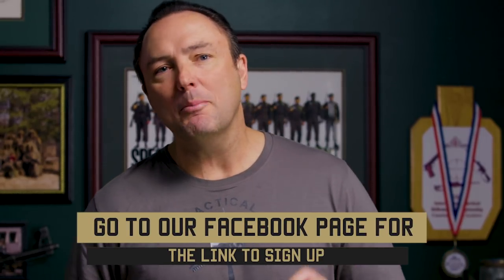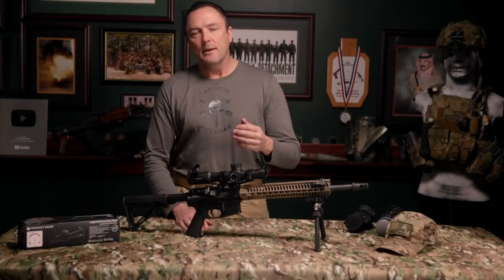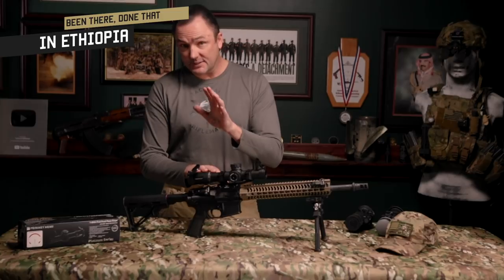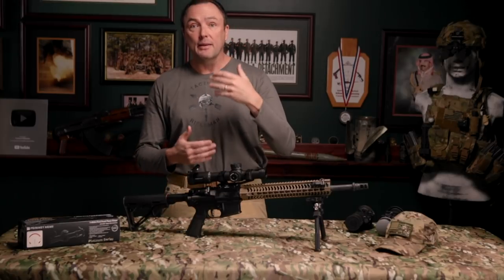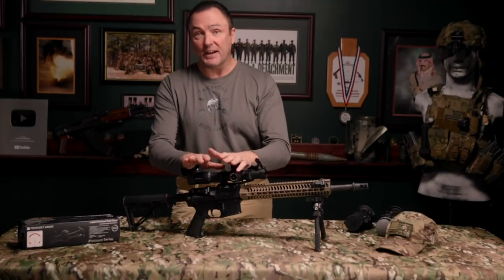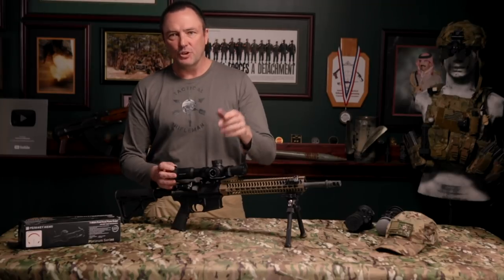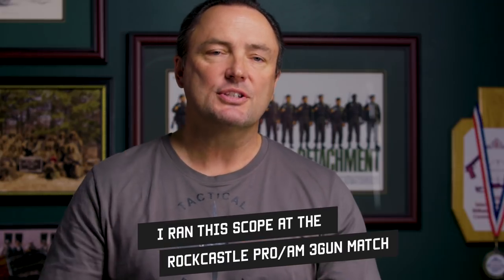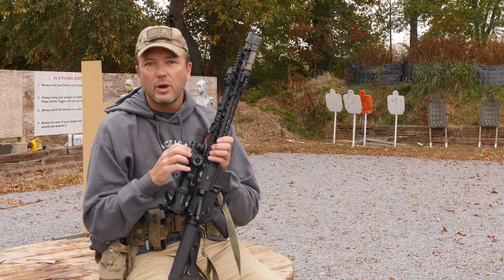New Ballistic reticle | Raptor M2 | Tactical Rifleman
This week I'm doing a review of the Primary Arms 1-8x Raptor M2.
I am spoiled, with my SOF Sniper background, because I have had access to some of the best combat scopes out there (thanks tax payers), and have ran sniper rifles day & night, urban & rural, during combat and training ops all over this planet.
   So, asking me to test out your new "Combat Scope" is setting the bar REALLY HIGH.
How did it do? I should make you watch the video, but there are just so many details that I am excited about with this scope. Seriously, excited. I LOVE this puppy.
Everyone knows I love my EOTech and will always run one on my CQB rifle. However, IF I could only have one rifle, as I have said many times, it would have to have a good variable magnification scope with a good combat reticle in it.  That's what we have right here.
The Platinum Series Scope:  It is a 1x-8x First Focal Plane scope with locking turrets. The low end 1x magnification is VERY close to a true 1x, unlike many others that are only 1.1 or 1.2x. First Focal Plane is a "must" for me, because I use the reticle for range estimation, bullet drop, and wind corrections.  Locking turrets means I don't have to worry about bumping the scope on the side of the helicopter or truck (been there; done lost the Zero). THis is NOT Chinese made. Rather, this is great Japanese HD Glass with great craftsmanship throughout. Is it pricey? Yep... but you are getting what you pay for.  I can't stress how much I like this scope!!!

The Raptor M2 Reticle:  I was originally shown the reticle via emails and they tried to convince me over the phone. "Of course it is awesome... I'll be the Judge. Send me one."  Well, I ran this thing hard (but fair), kinda wanting it to fail, so I could say I was right. Nope, this puppy ran GREAT!!!

Bright "EOTech" Circle: On low power, this reticle has an outer "Circle of Death" just like my favored EOTech, which allows rapid acquisition of the target at CQB distances.

Range Estimation: It has stadia lines for Milling both the Height of a human target and the Width of the shoulders of same Human target. I say "Human" because it is. This scope is made for combat. It will NOT help you for deer or 3-Gun season (though it didn't hurt me with either subject). We tested the range estimation in depth and it did surprisingly very well.

Bullet Drop Compensation:  It has a BDC for ranges out to 800 meters. We used it to hit paper out to 800 meters (with 77gr Black Hills). Again, not made for shooting white steel plates in a 3-gun match, but for torso-sized paper targets, we did insanely well.

Wind Dots: It has two rows of Windage Dots. First is for a 5MPH full value wind, and the second row is for a 10MPH full value wind. If it is a 7mph full value, aim between. If it is a 10mph half-value wind, cut to correction in half and use the 5mph dot. It's literally that easy.

Mover Dots: The Raptor reticle also has Dots for engaging "Moving targets" at a walk & run. THese were the only feature we didn't test. I couldn't get any volunteers to walk back and forth holding paper targets in front of them. I will however, continue to test this; the next time I get out at a good sniper range with a moving pit.

Conclusion:  The Raptor reticle is awesome for combat shooting. Pairing it with this great Platinum Series Primary Arms scope, and you have a real winner here.  So, if you are looking for a new scope or know someone that needs new glass... I want you to take a hard look at this scope. We can't put links here on YouTube, because of their rules. However, if you go to our FaceBook page, we will have a link for you there. We reached out to Primary Arms and got a special TR link for you. Use our link and they'll throw in a high-quality Scope Mount (same one I am still using).